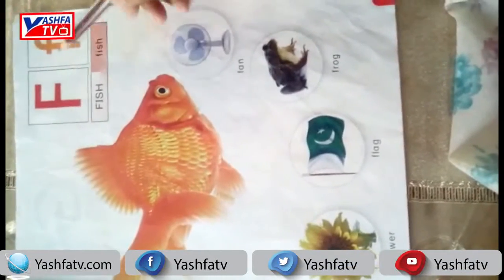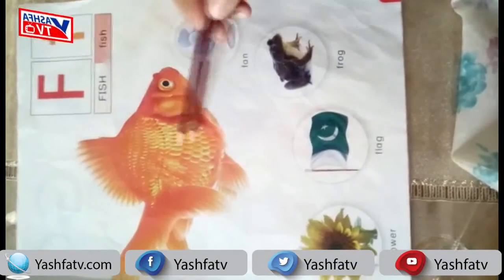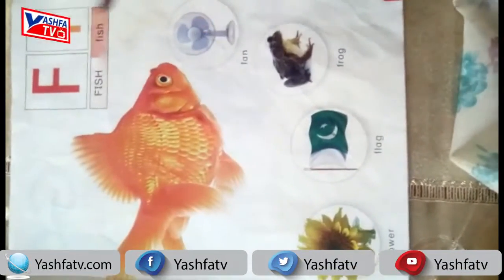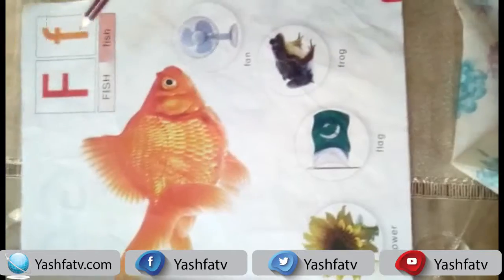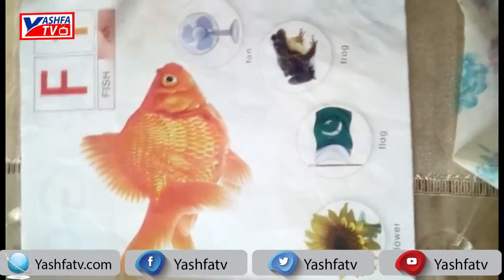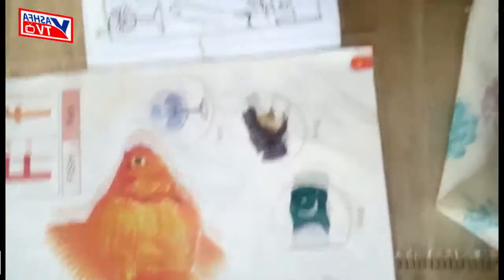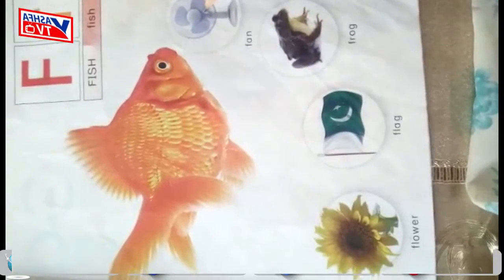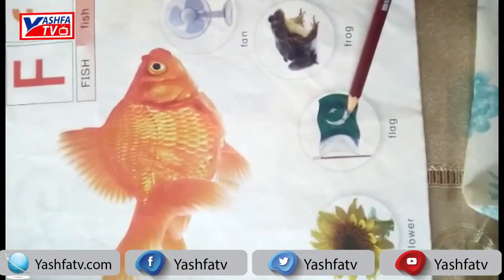English Lecture 6 Pre Nursery